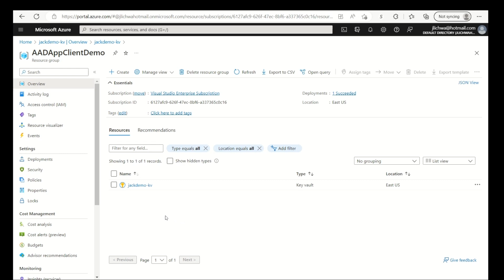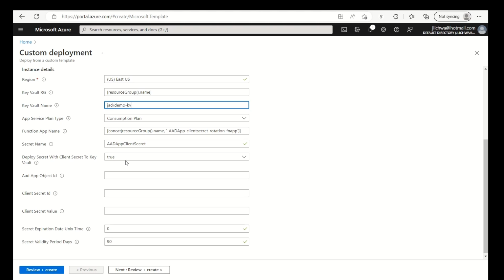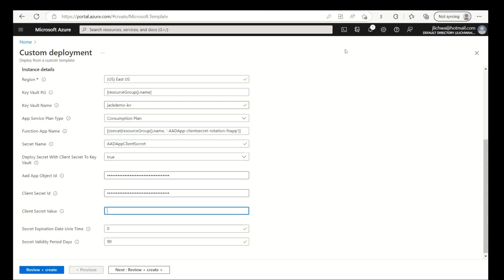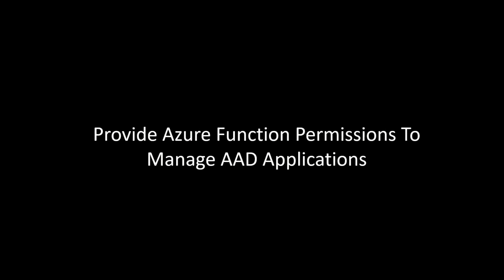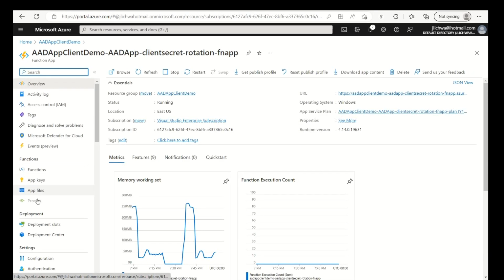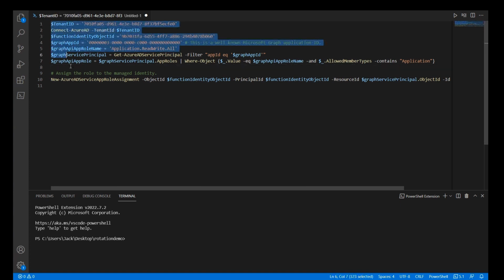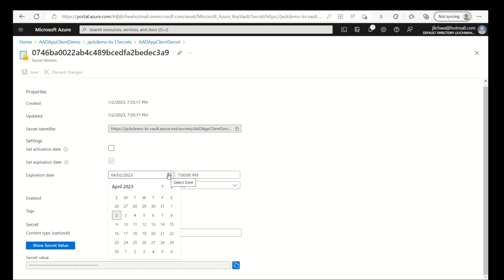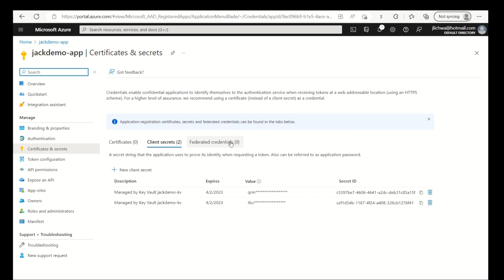Automated secrets rotation in Azure Key Vault (Part 2) - AAD App Client Secret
This video is a deep dive into a special use case for Automated Secrets Rotation: managing Azure AD (Entra ID) App Client Secrets. Unlike standard Azure service keys, client secrets require the Microsoft Graph API for management and follow a different rotation logic.

I walk through the security risks of leaked client secrets—citing the thousands found on GitHub and LinkedIn—and show you how to build a zero-trust rotation pipeline using Azure Functions and Key Vault.

​Key Moments:

00:00 - Introduction: Why AAD Client Secrets are different
01:03 - Understanding Workload Identities (Human vs. Non-Human)
01:24 - Managed Identity vs. Client Secrets & Certificates
03:13 - Security Best Practices for Credential Management
04:02 - Demo: Configuring the App Registration & Key Vault
04:24 - Deploying the ARM Template for AAD Rotation
07:49 - Configuring Graph API Permissions (PowerShell Script)
11:14 - Testing the Rotation: Triggering the Near-Expiry Event
12:46 - Verifying the New Secret in Azure Active Directory

​Resources:
🛠️ GitHub Solution & ARM Templates: [Link to your repo]